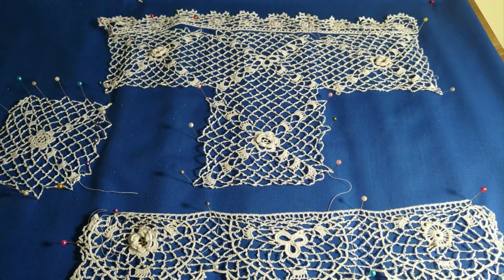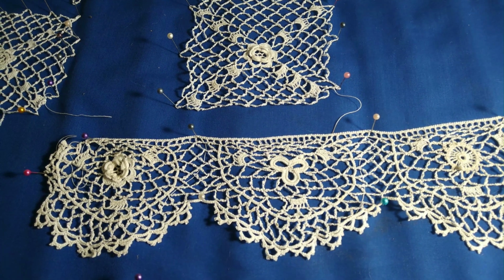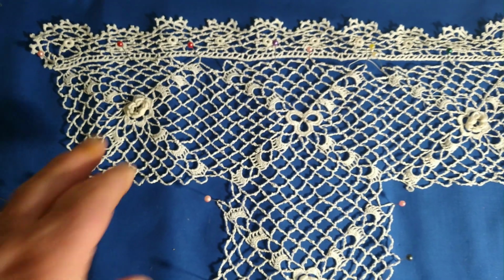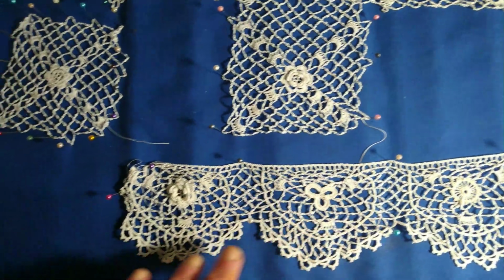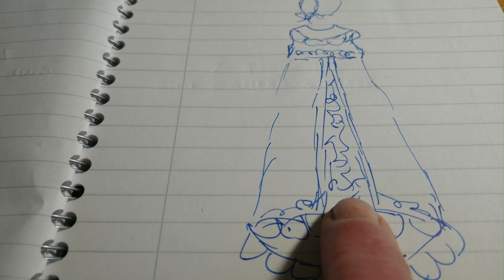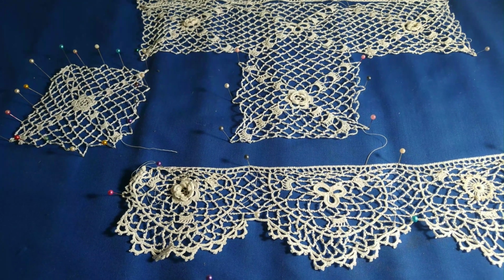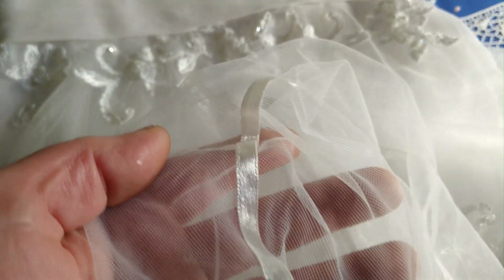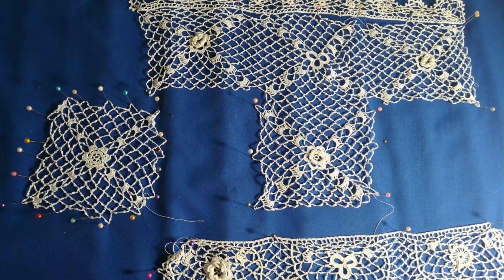Irish Crochet Lace, an introduction to Bebe lace.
I'm designing and hand making a christening gown, made out of handmade, Irish crochet Bebe lace